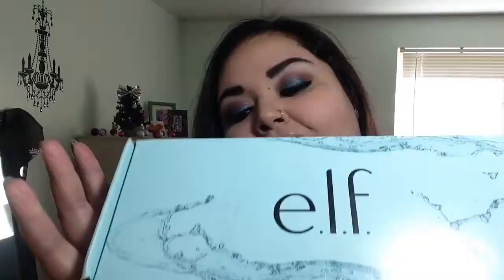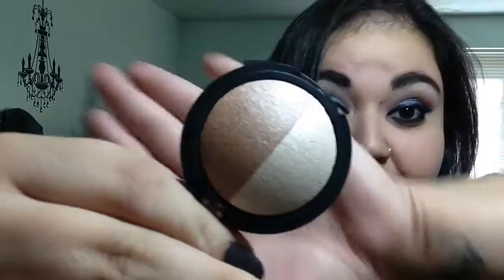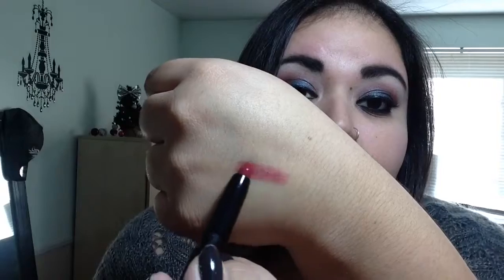E.l.f Voxbox Unboxing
Facebook.com/Zombodytolove
Instagram.com/QuirkyOwl
Twitter.com/ZombodyToLoveYT
ZombodyToLove.tumblr.com
ZombodyToLove.blogspot.com